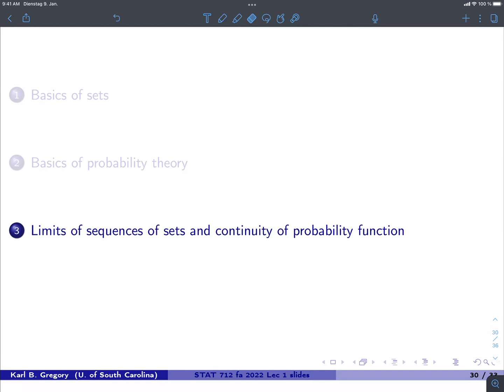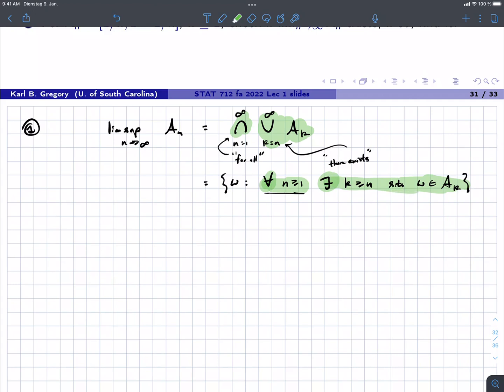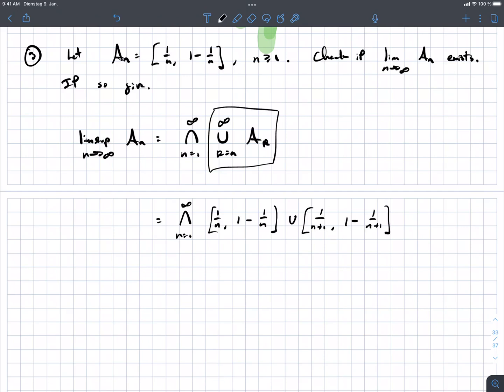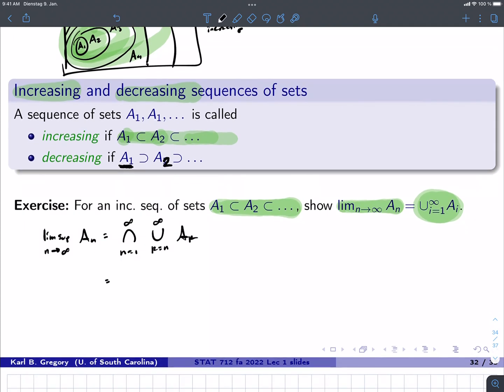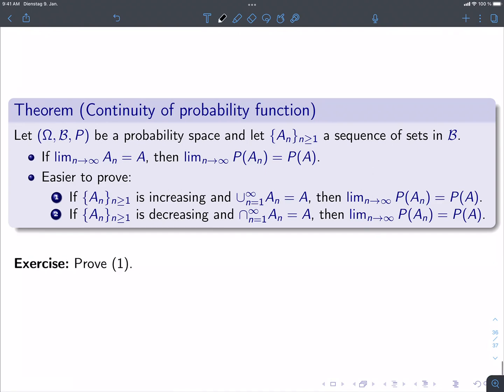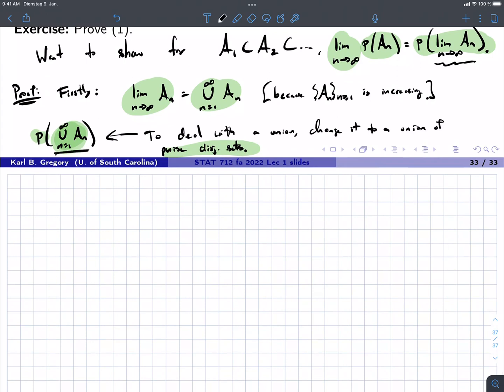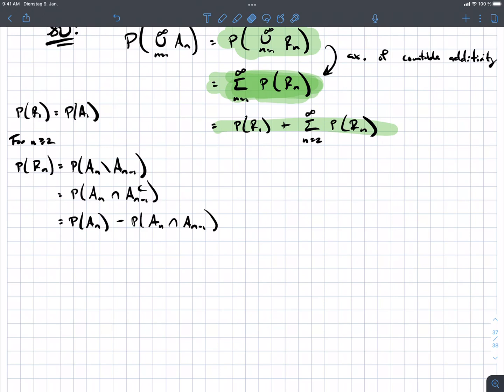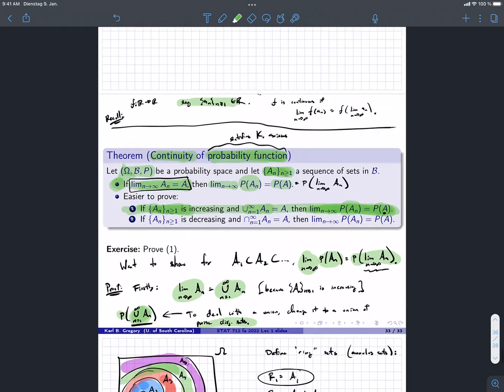Limits of sequences of sets and continuity of the probability function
Lecture for 08/30/2022 for STAT 712 at the University of South Carolina